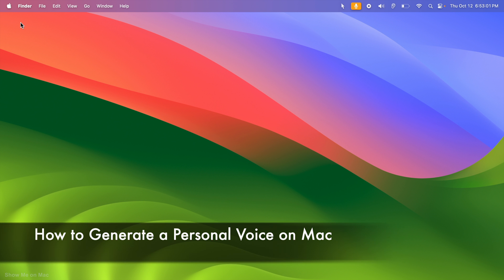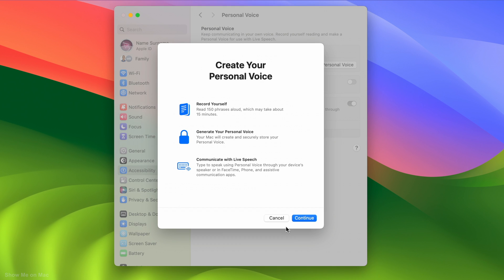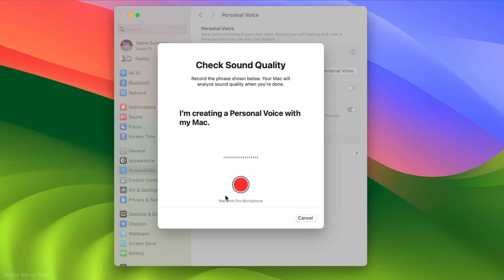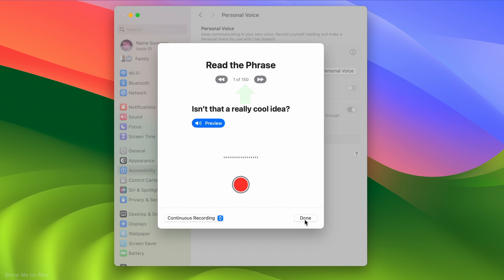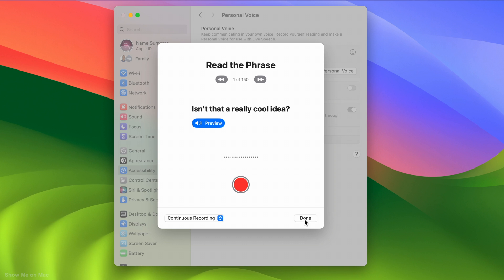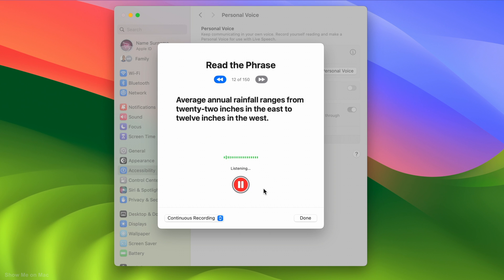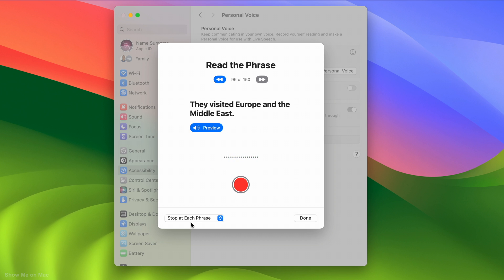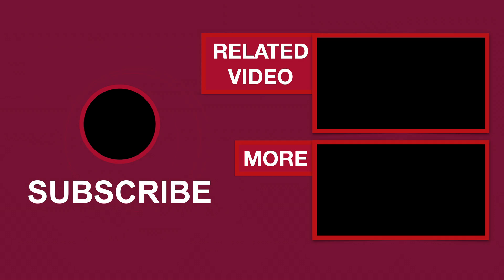How to Create a Personal Voice on Mac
This quick tutorial shows you how to create a Personal Voice on Mac in macOS Sonoma 14. Personal Voice is an artificially create voice that is similar to your own voice. You can use Personal Voice in FaceTime, voice calls and in in-person conversations.

0:00 Finding the Personal Voice Option in Settings
0:31 Personal Voice Introduction and initialization
1:32 Recording Phrases
3:04 Personal Voice Generation

This macOS Tutorial answers questions like:
How to make a personal voice on Mac.
How to generate a personal voice in macOS Sonoma.
How to create a personal voice on MacBook.

Applicable Apple devices:
MacBook
MacBook Air
MacBook Pro
iMac
Mac Pro
Mac mini
macintosh

This tutorial is performed in macOS Sonoma.

Scope: Personal Voice